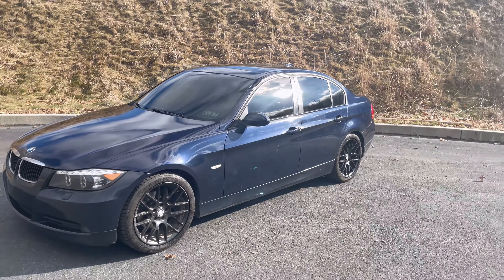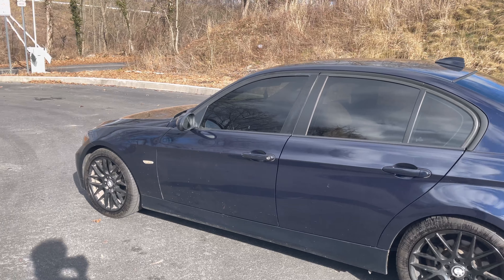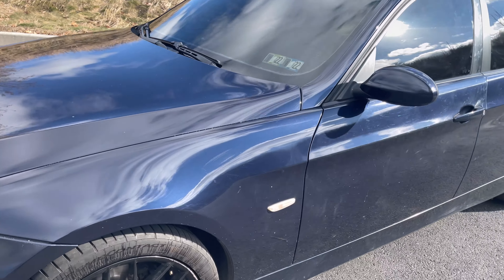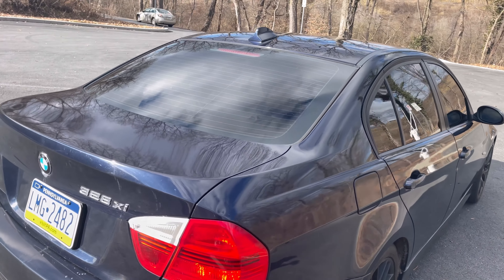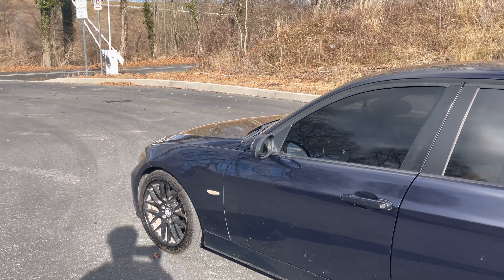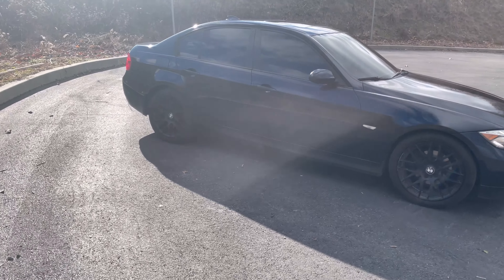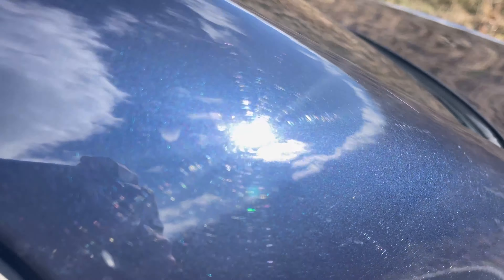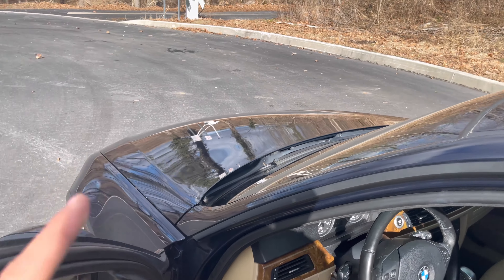I BOUGHT A E90 BMW 328! ARE THEY STILL WORTH IT? YOU WONT BELIEVE THE REASON I BOUGHT THIS CAR!